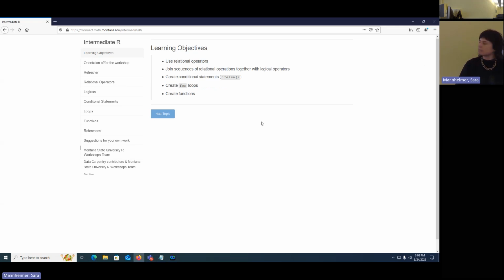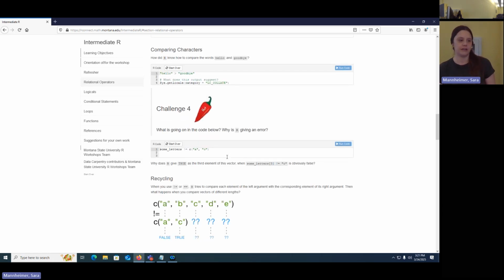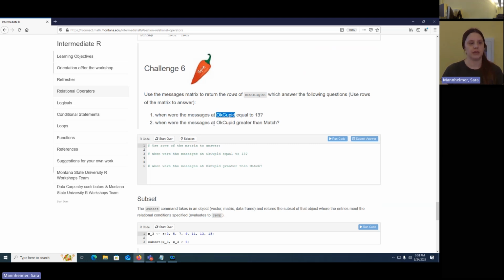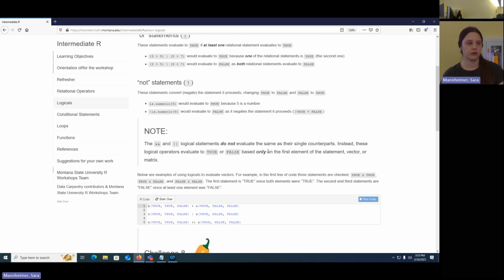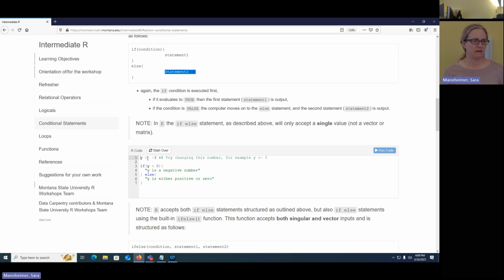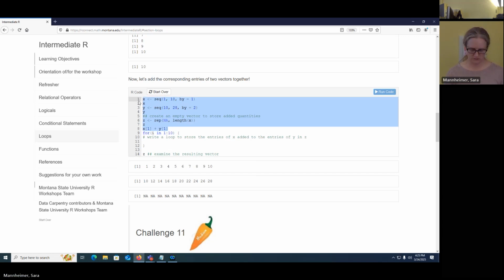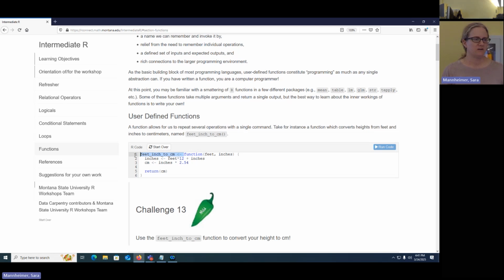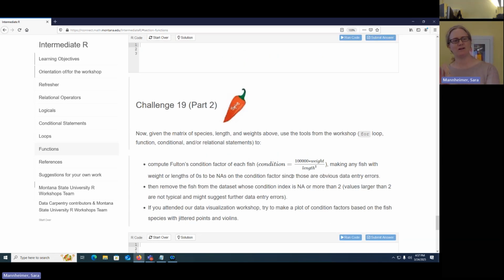Intermediate R, Spr 2025 - Sara Mannheimer, Greta Linse, Sally Slipher, Ava Yazdian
Extend your knowledge of R with relational and logical operators, conditional statements, loops, and functions. These concepts will be first presented conceptually, with computational practice afterward.

This workshop took place March 24, 2025 in the Heathcote Classroom  at Montana State University Library, and online.

to download additional workshop materials.  The next video in the series is 'Data Wrangling in R'.

~Note: For library content that is not accessible, we are committed to providing reasonable accommodations and timely access to users with disabilities. For assistance, please submit an accessibility request for library material